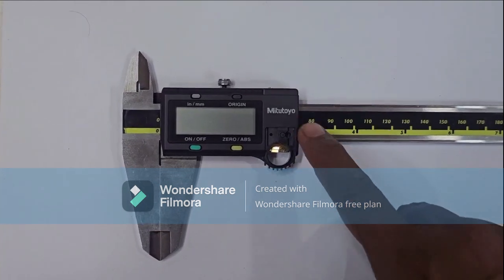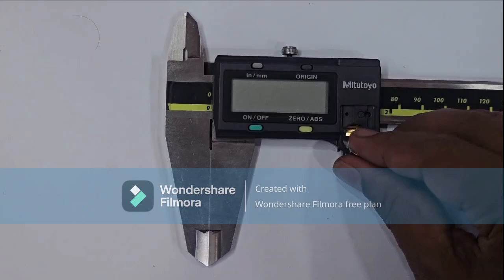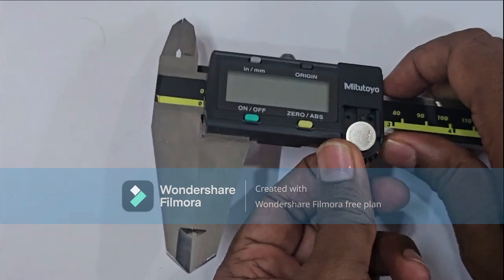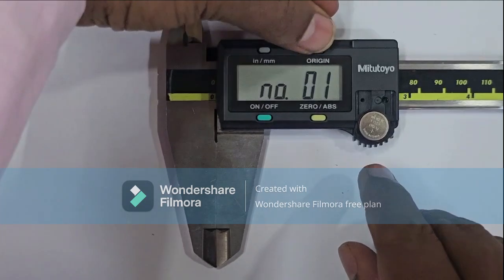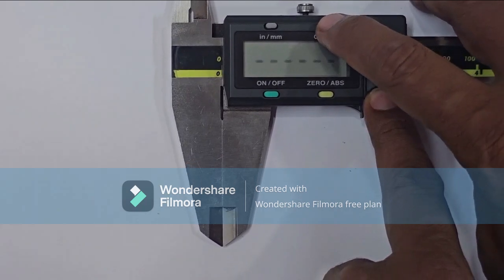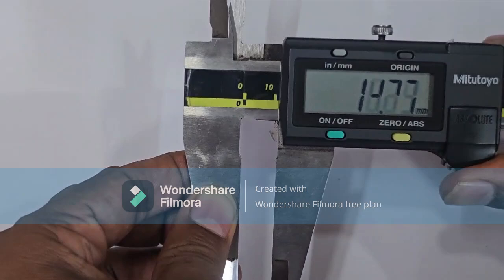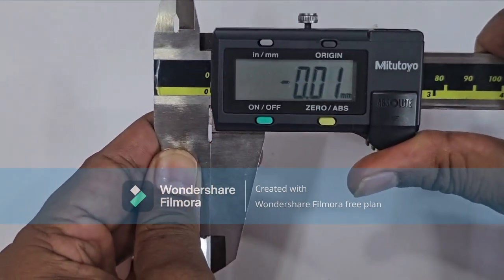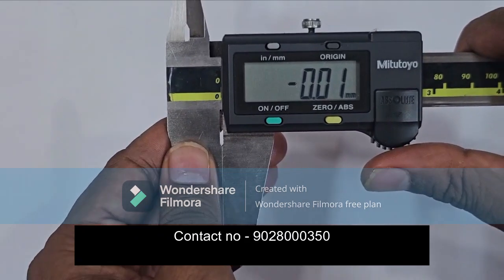How to solve mitutoyo digimatic vernier caliper error E problem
MITUTOYO MITUTOYO REPAIR # MITUTOYO SPARE PARTS# MITUTOYO SPARES ONLINE